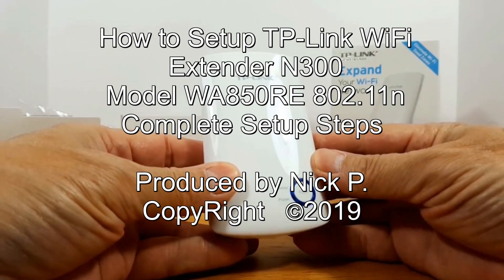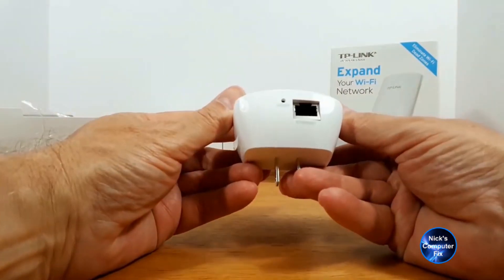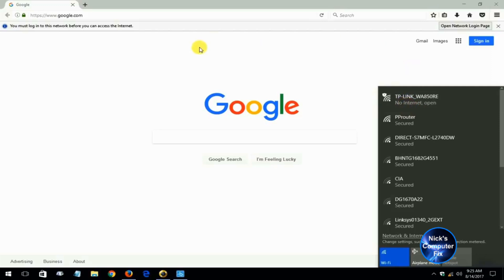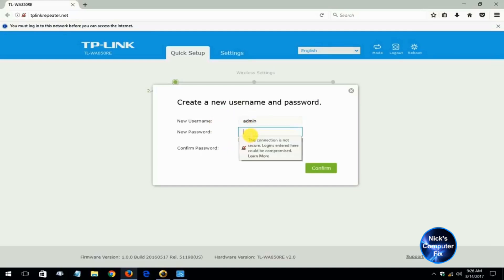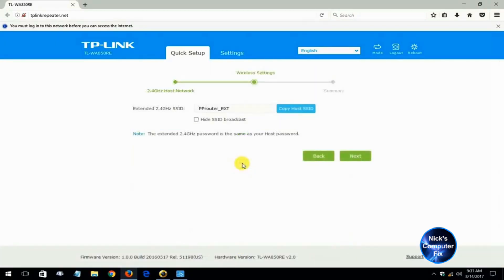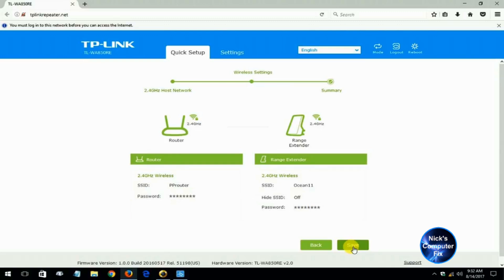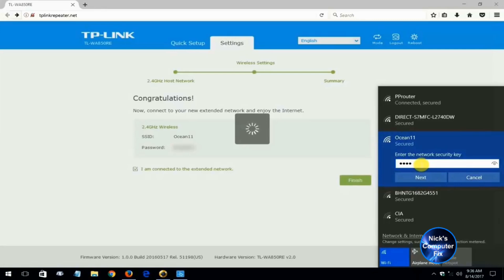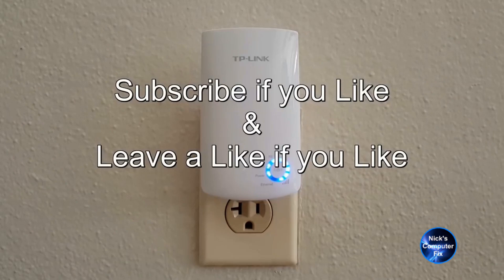TP Link WiFi range Extender - Wifi Repeater setUp & reView - WiFi ExTender - STRONGER WIFI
See the TP-Link N300 WiFi extender setup.  This video shows a TP-Link 300mbps WiFi range extender and wifi booster review. Plus wifi extender setup too. The steps that are seen in this TP Link tutorial takes you through a TP-Link extender setup, install and even a  how to configure the TL-WA850RE process. Plus, this TP Link extender make an great WiFi booster for any home network and connects to all WiFi routers.

By the way, the TP Link does a great job at preventing WiFi dead spots in your home and business.